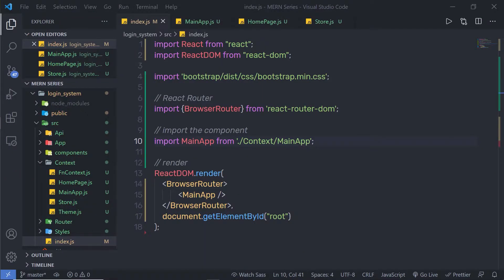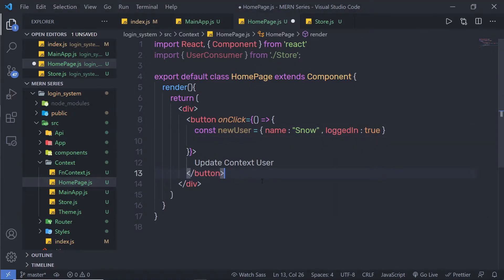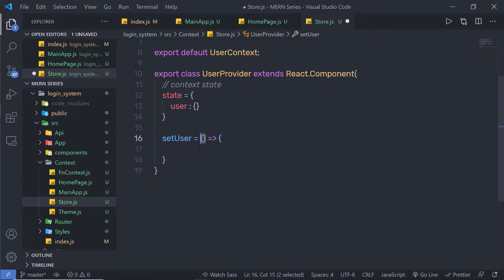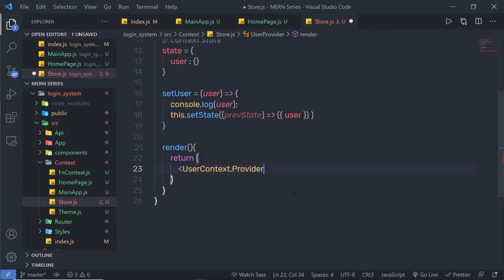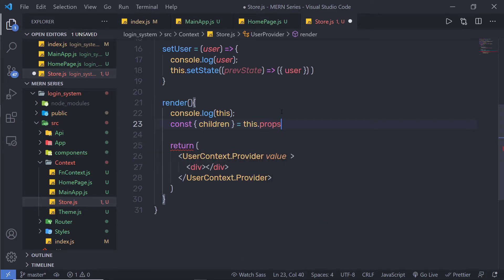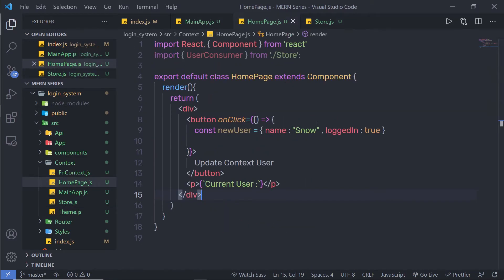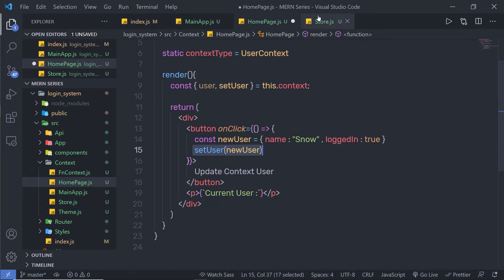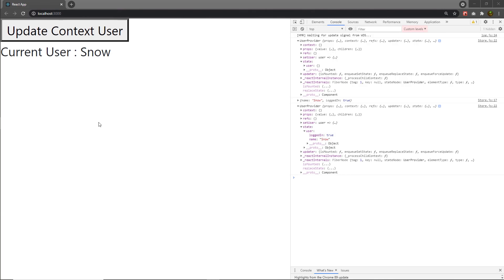How to Update Context Value - MERN Stack Series - 45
In this lecture, we are going to learn how to update context value. Learning how to update the context value in the react application.